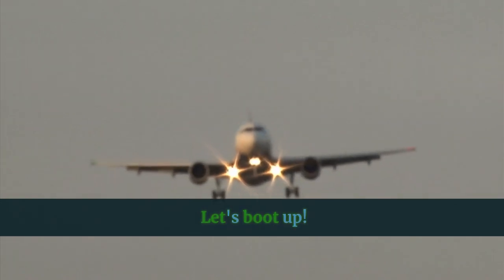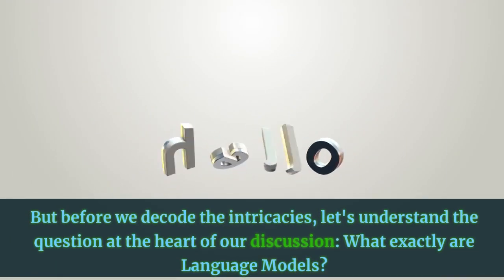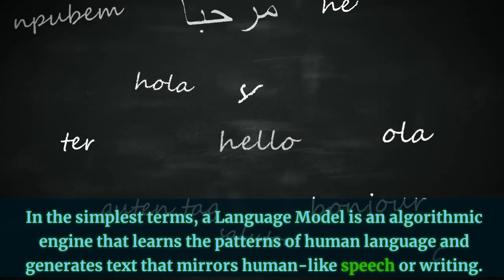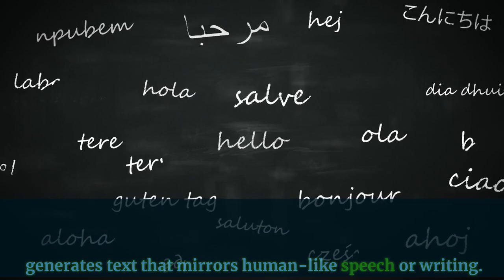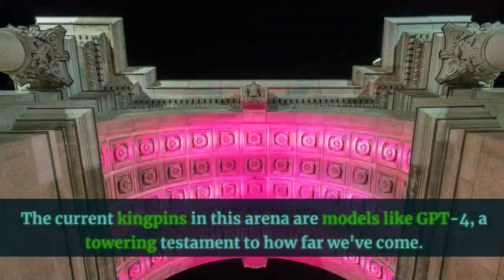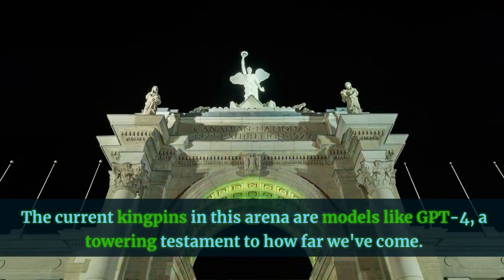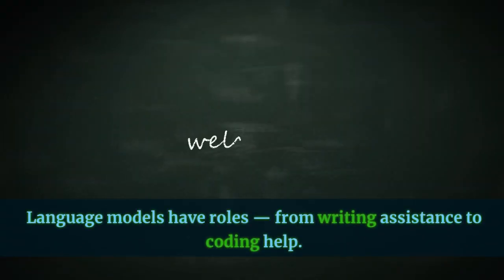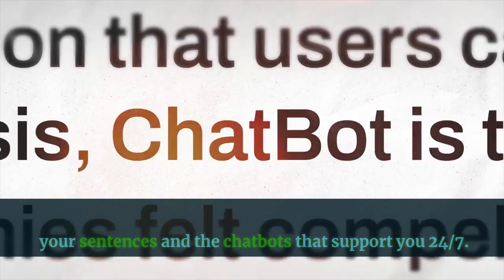LanguageModels openai, chatgpt gpt, aimodels artificialintelligence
Open AI on ChatGpt from ChatGpt. A YouTube channel about OpenAI would likely feature videos discussing the latest research and developments in artificial intelligence and machine learning from the OpenAI team. The channel could cover a range of topics, including natural language processing, computer vision, robotics, and more.

The videos on the channel might include lectures, demonstrations, and interviews with researchers and experts in the field. The channel could also feature discussions of the ethical implications of artificial intelligence and how it is being used in the real world.

Overall, the goal of the channel would be to educate and inform the public about the exciting and rapidly-evolving field of artificial intelligence, as well as the work being done by the OpenAI team to push the boundaries of what is possible with this technology.